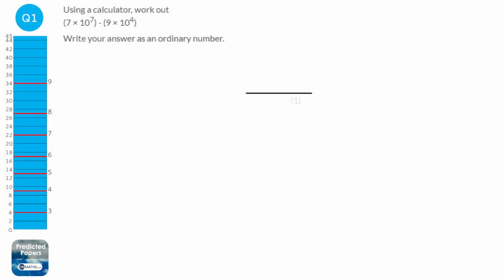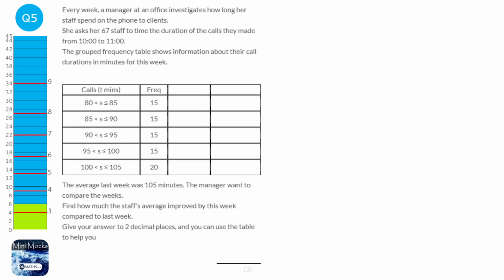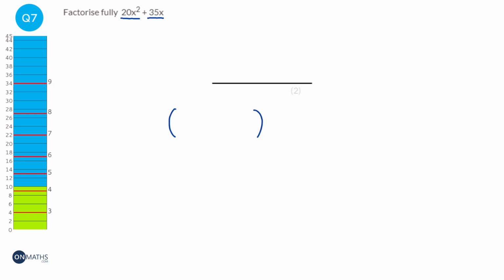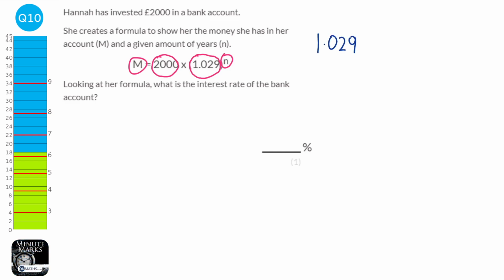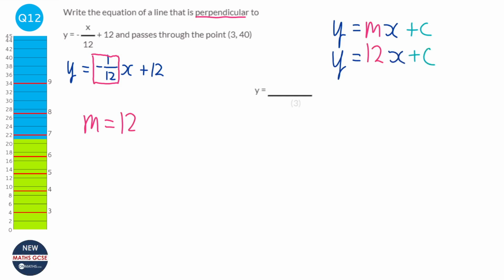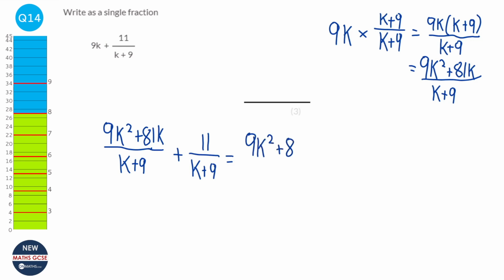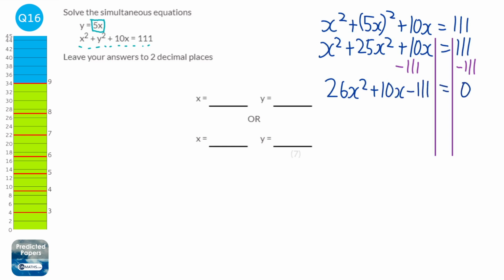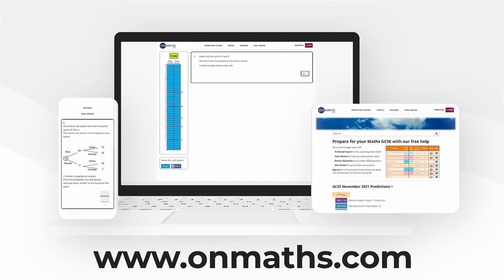Edexcel Paper 2 Higher Predicted Maths GCSE (Nov 2021) Calculator 1MA1-2H (45 Min Paper A)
00:00 Introduction
00:24 Q1 Standard Form: Subtract On A Calculator
01:24 Q2 Ratios: Given amount different between parts
02:53 Q3 Scatter Graphs: Find Outlier
03:32 Q4 Solving Linear Equations: Find x From Angle On A Point
04:20 Q5 Averages: Applied Mean from Grouped Frequency Table
07:24 Q6 Handling Data: Selecting Random Sample
08:26 Q7 Expand/Factorise Linear: Factorise Linear Expression with Letter and Number
09:59 Q8 Accuracy: Find Error Interval From Truncated Number
11:04 Q9 Trigonometry: Basic Find Length B (sin)
12:51 Q10 Percentages: Compound Interest Formula
14:04 Q11 Formulae: Rearranging Simple Formulae in Form y = (ax/b) + c
15:33 Q12 Straight-Line Graphs: Find Equation Of Perpendicular Line
17:56 Q13 Real-Life Graphs: Find Distance (Displacement) On Velocity-Time Graph
19:39 Q14 Algebraic Fractions: Add Algebraic Fractions In Form ax + b/(x+c)
21:30 Q15 Probability: Conditional with 3 options
24:33 Q16 Simultaneous Equations: Quadratic and Simple Linear With Circle Equation
28:05 Q17 Volume And Surface Area: Volume of Cone (Frustum)
30:03 Outro